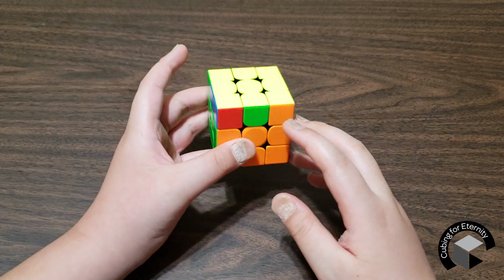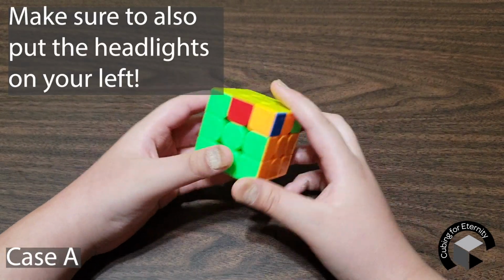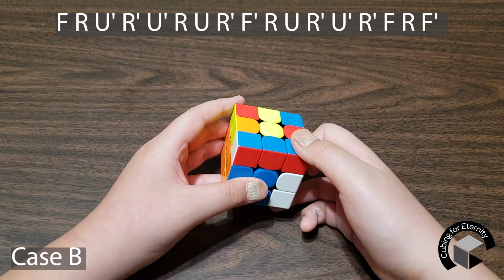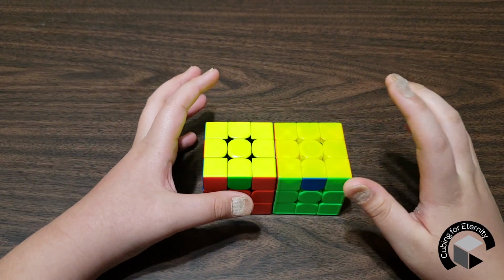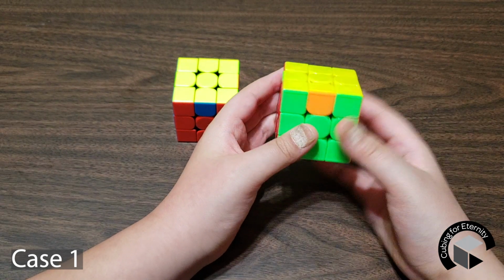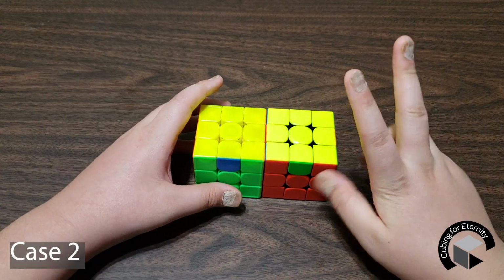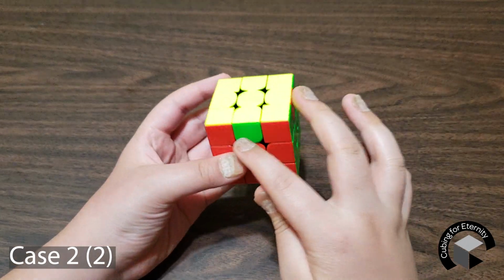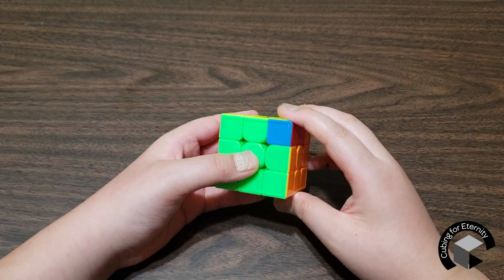2 Look PLL Tutorial | Beginner CFOP | Cubing for Eternity